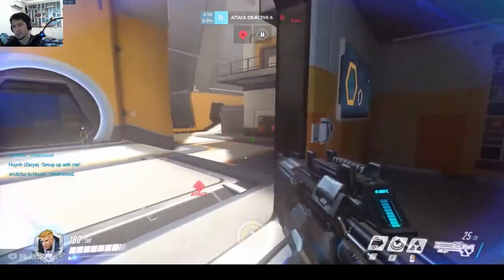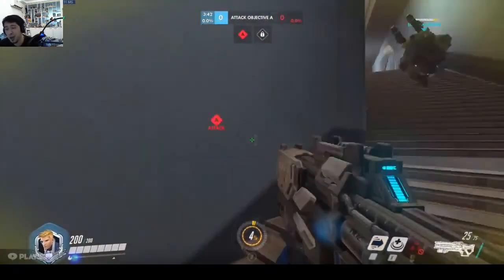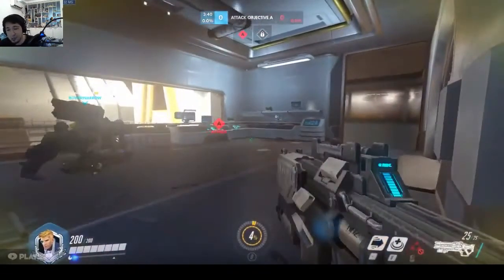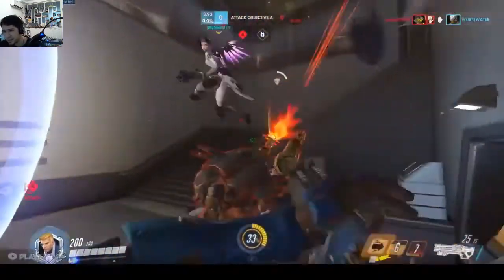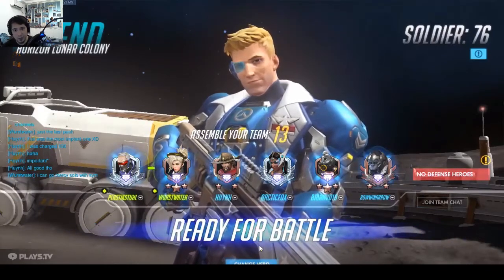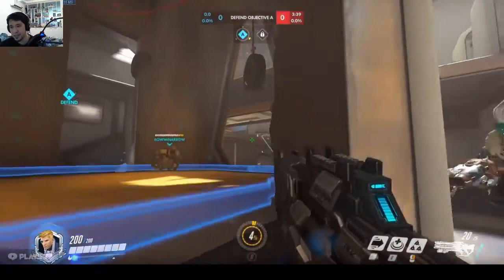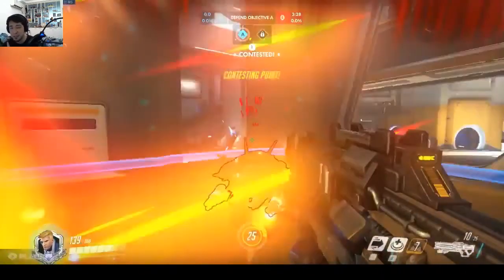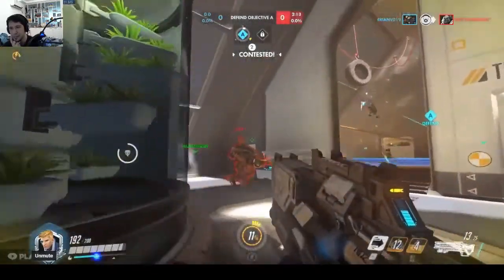Review: Diamond Soldier 76 Lunar Colony